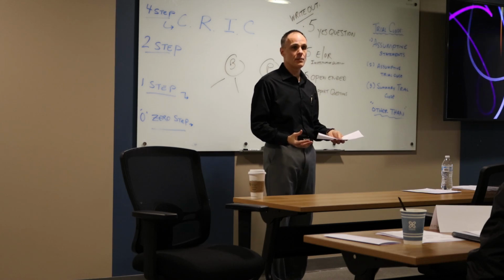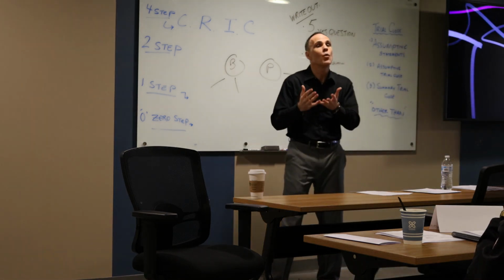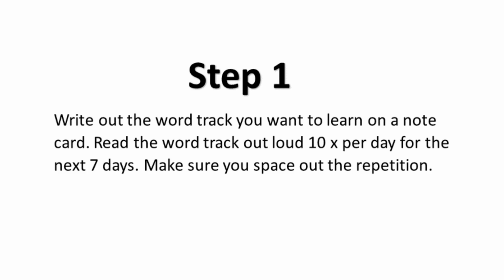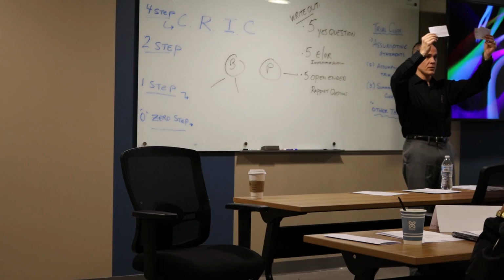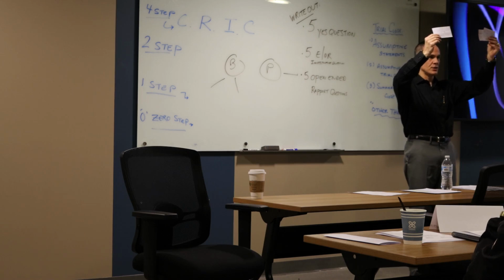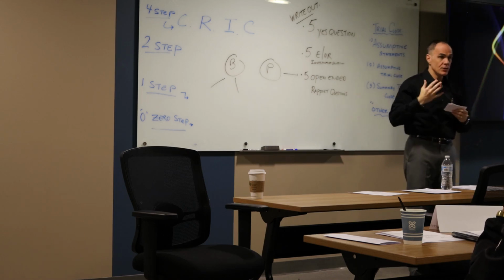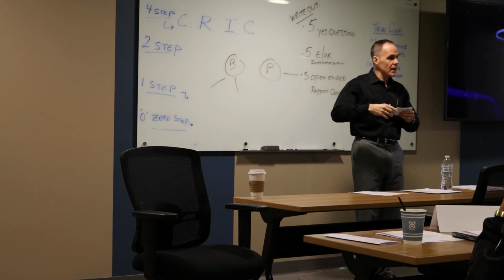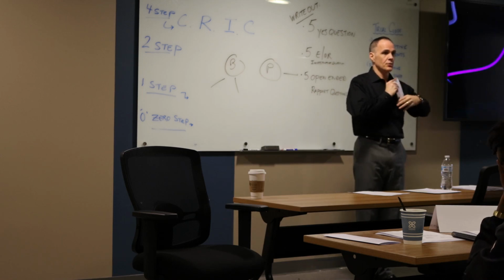Car Sales Training: The Quick & Easy Way To Memorize Sales Word Tracks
00:00
5 Step to Learning Word Tracks
How do you memorize these automotive sales objection word track rebuttals? Let me give you my 5 step process to learn any word track so well you could say it without really thinking about it.

1:42
1. Write out the word track you want to learn on a note card. Read the word track out loud 10 x per day for the next 7 days. Make sure you space out the repetition.

3:30
2. On day 3, you should have the proper tone/voice inflection. Then record it on your phone. (Don’t worry about memorizing it yet)

3:43
3. Now add listening the recording at least 3 times per day: In morning, before bed, & on way to work. Keep verbally practicing the word track 10 times per day until reached 7 days in a row.

4:48
4. After 7 days of you’ve practicing reading it out and listening to your recording. You’ve read it at least 70 times and listened to at 15 times. The next step is to video yourself practicing it without reading from a note card 3 times a day for 1 full week or until you have it down.

7:30
5. The final step is daily maintenance. If want to keep this newly found word track top of mind you have to practice at least once per day. Now you might be thinking, wow, I have it down pat, I am finally got Unconsciously Competent, why do I still need to practice? Because your goal for learning shouldn’t be practice until I get it right. It should be practice until you never get it wrong!